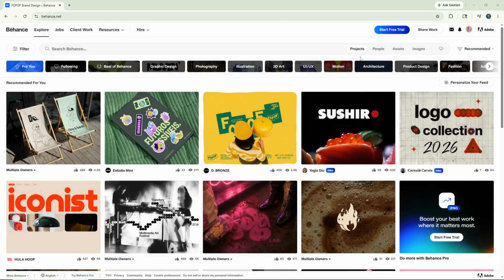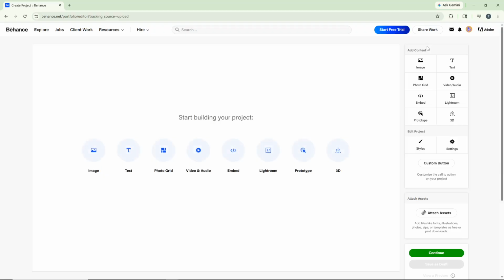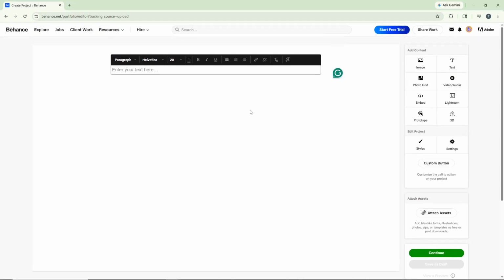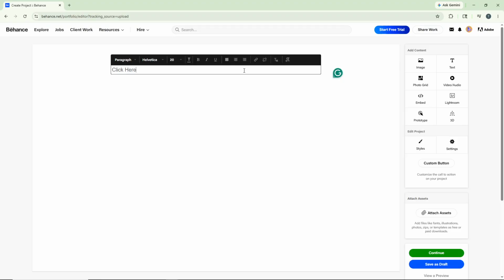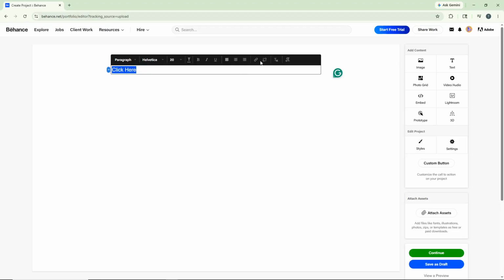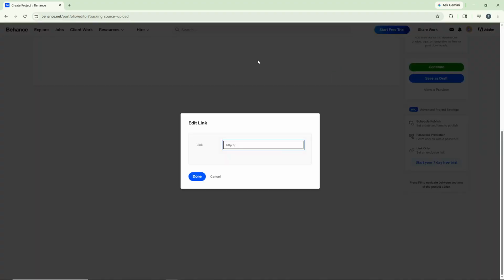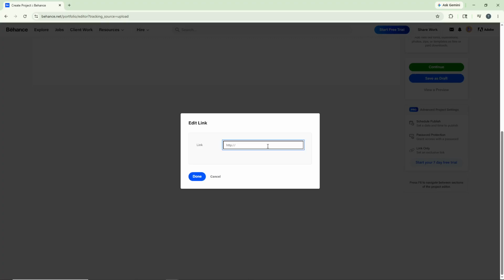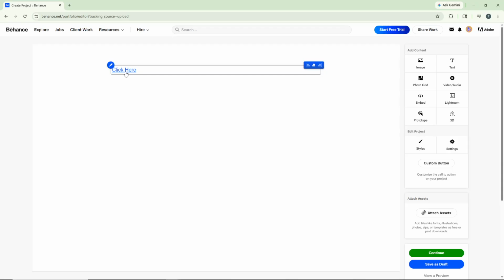How to Add a Link in a Behance Project (Tutorial 2026)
By the end of this video, you’ll know how to add a link Behance project, embed external link Behance portfolio, insert clickable link Behance project, create hyperlink Behance project tutorial, setup website link Behance creative project, add social media link Behance project, put live link Behance portfolio, guide to adding links Behance, Behance project link tutorial, link external website Behance portfolio, how to include a link Behance, Behance project clickable links guide